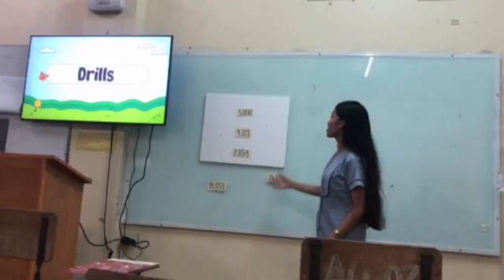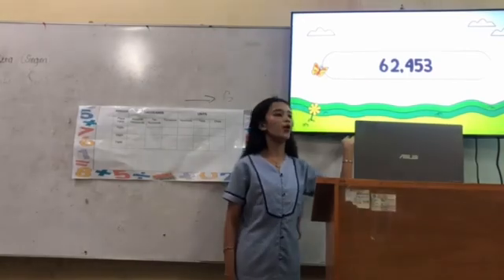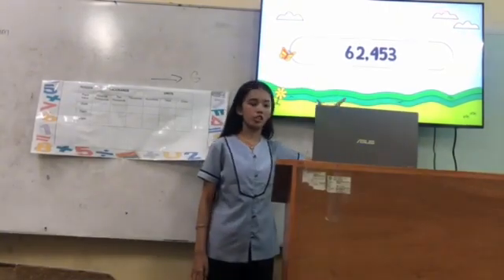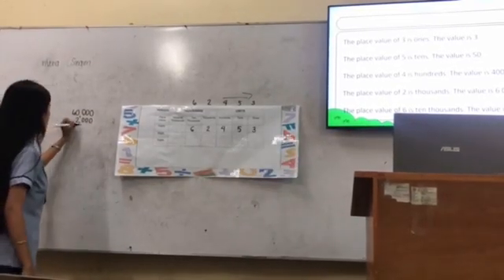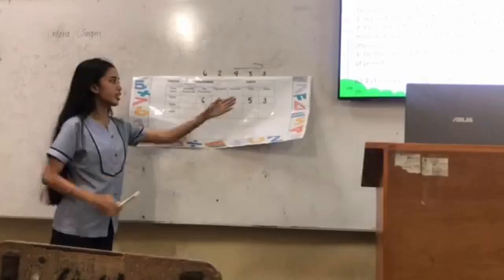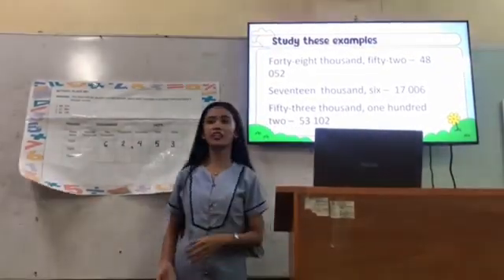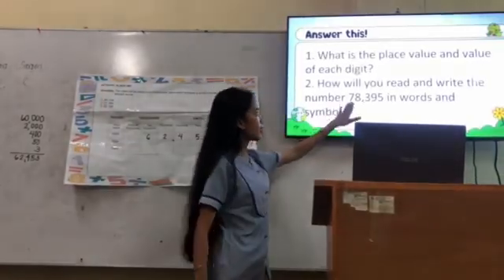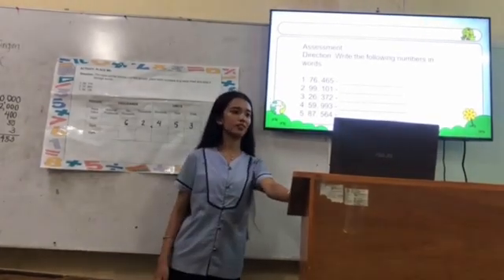Raizza Patalita Demonstration Teaching in Mathematics